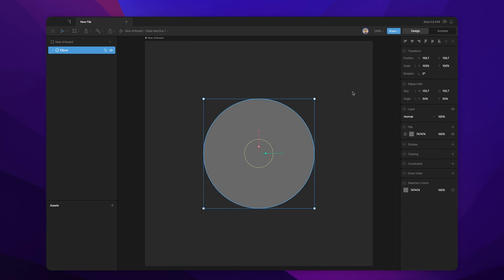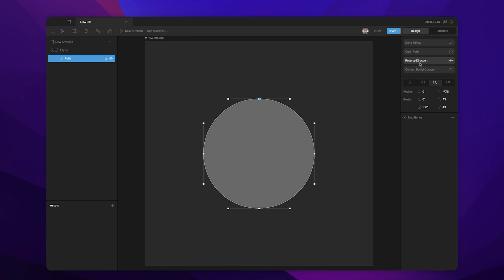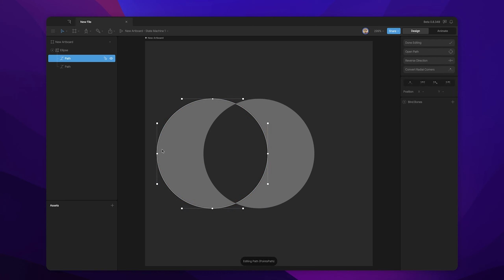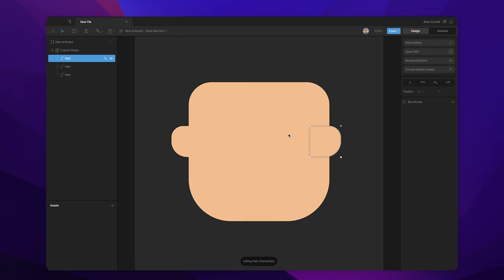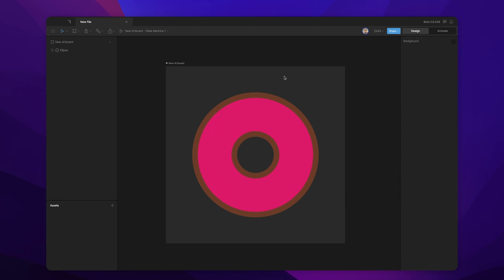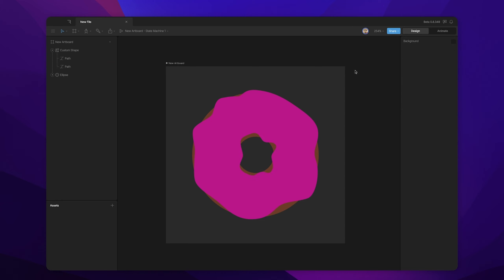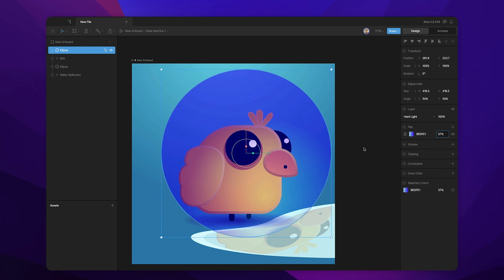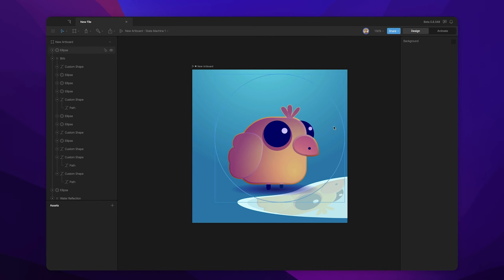Rive 101 - 3.5 Winding and Fill Rules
We are now going with a slightly more specific topic, but it is convenient to know when we work with Rive, it is about the direction of the stroke and how it affects the fill rules.